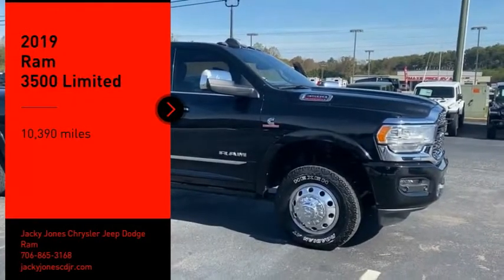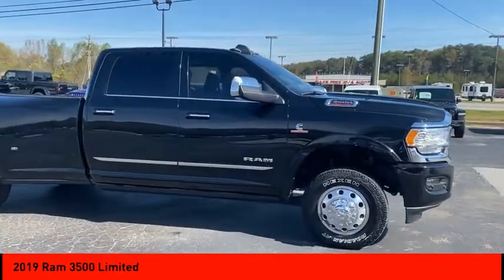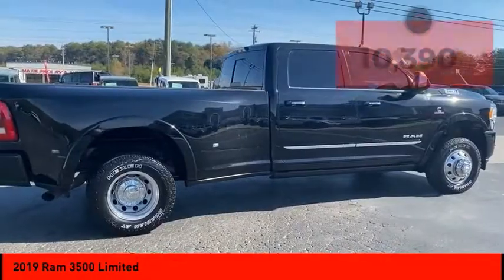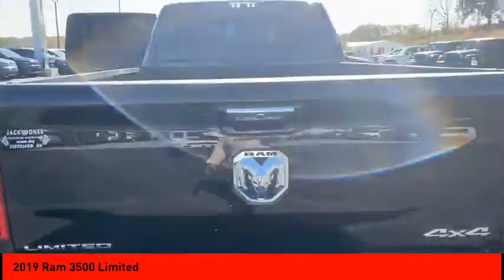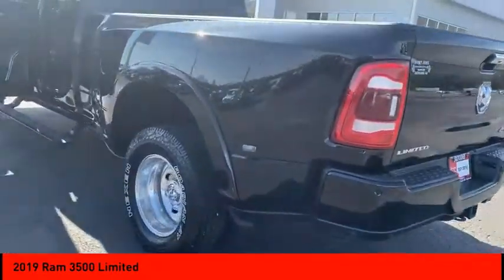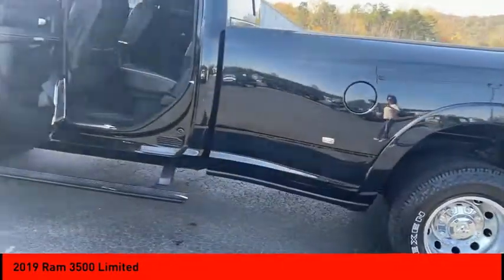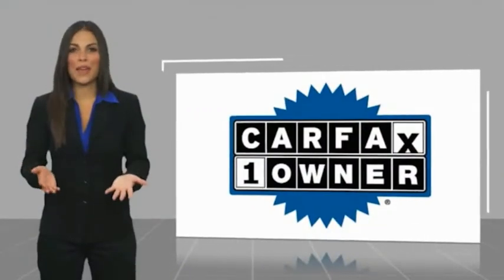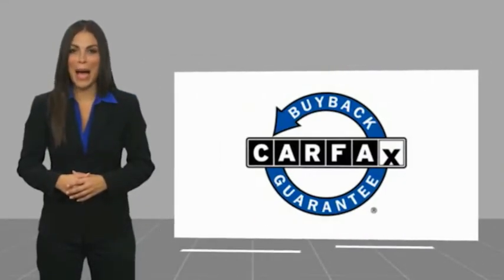2019 Ram 3500 Cleveland, Cumming, Gainesville, Dahlonega, GA 1128PR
Diamond Black Crystal Pearlcoat Used 2019 Ram 3500 available in Cleveland, Georgia at Jacky Jones CDJR. Servicing the Cumming, Gainesville, and Dahlonega, GA area.

Priced below KBB Fair Purchase Price! CARFAX One-Owner. Diamond Black Crystal Pearlcoat 2019 Ram 3500 Limited 4WD 6-Speed Automatic 6.7L 6-Cylinder Diesel Turbocharged OHV CARFAX ONE OWNER, CLEAN CARFAX, LEATHER SEATS, NAVIGATION, PASSED DEALER INSPECTION, POWER SEAT, REMOTE START, BACK UP CAMERA, 3500 Limited, 4D Crew Cab, 6.7L 6-Cylinder Diesel Turbocharged OHV, 4WD, Diamond Black Crystal Pearlcoat, 12 Touchscreen, 17-Speaker High Performance Audio, 30K Direct Mount 5th Wheel Hitch, 4.10 Rear Axle Ratio, 5th Wheel/Gooseneck Towing Prep Group, Adaptive Cruise Control w/Stop, Centre High-Mount Stop Lamp w/Camera, Forward Collision Warn w/Active Braking, Limited Level 1 Equipment Group, Max Tow Package, Navigation System, Protection Group, Quick Order Package 21M Limited, Radio: Uconnect 12.0 w/Navigation, Rear Auto-Levelling Air Suspension, SiriusXM w/360L On-Demand Content, Surround View Camera System, Towing Technology Group (DISC), Trailer Reverse Guidance.Jacky Jones Chrysler Dodge Jeep Ram of Cleveland truly has every one of your automotive needs covered. The only question left now is how we can best serve you. Or, stop by and see us in person at 2840 Highway 129 South Cleveland, Georgia today. Odometer is 6758 miles below market average!